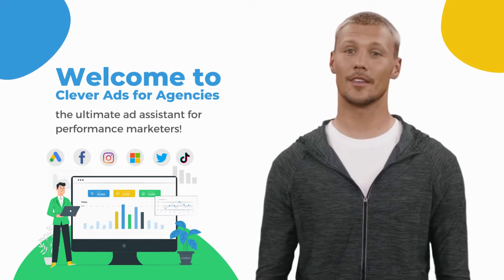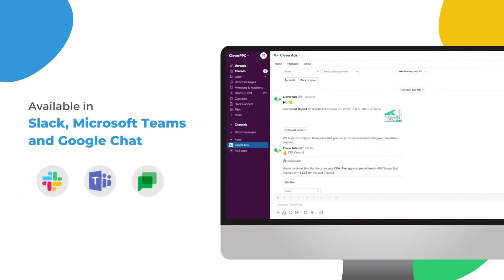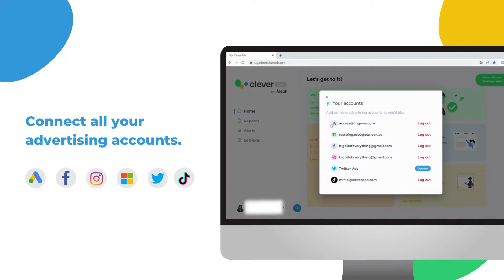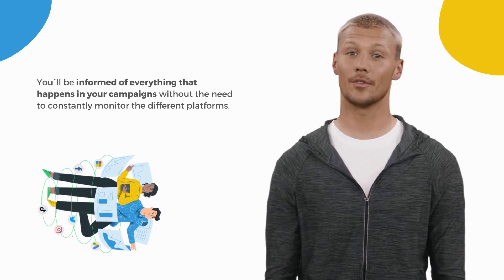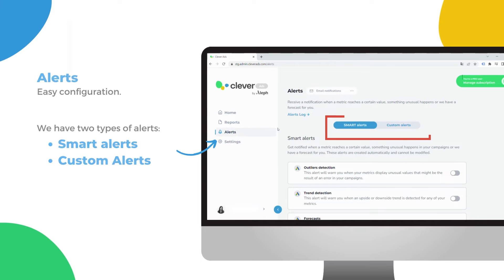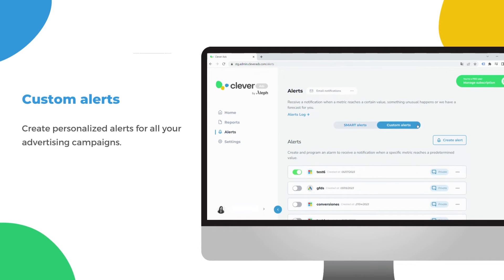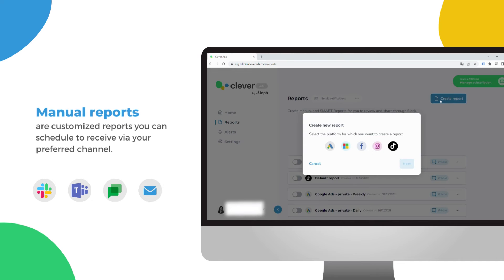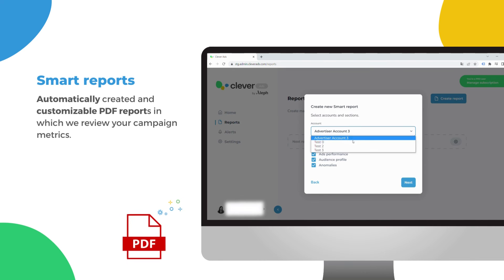Clever Ads Agency Tools | The Ultimate AI powered Ad Assistant for Performance Marketers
Clever Ads Agency tools help you control your Google, Microsoft, Facebook, Instagram, and Twitter ads from one dashboard. Meet the ultimate ad assistant for performance marketers ➡️

Best Features:

🟦AI Powered
🟩Monitor your performance
🟧Get instant notifications when accounts need attention
🟩Streamline reporting

⏰ TIMESTAMPS:
0:00 Introduction
0:08 Welcome to Clever Ads for Agencies
0:52 Alerts Tab
1:01 Smart Alerts
1:09 Custom Alerts
1:17 Reports
1:31 Smart Reports
1:23 Manual Reports
1:41 Final part